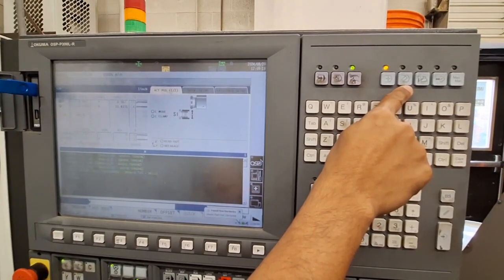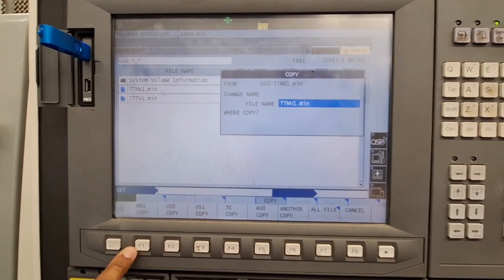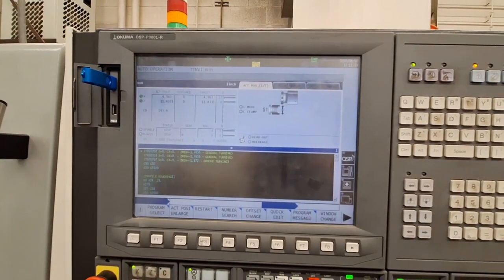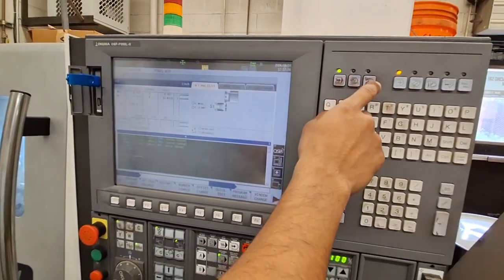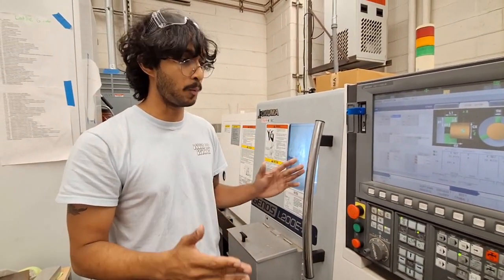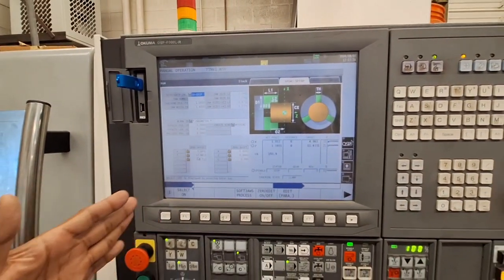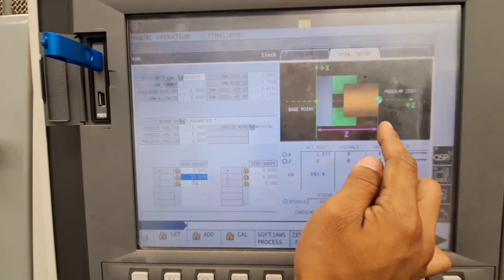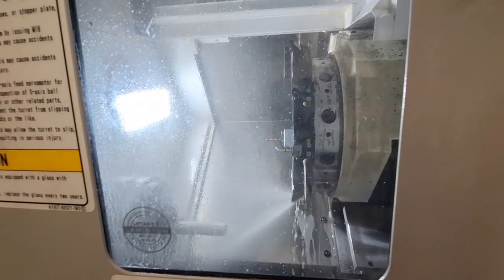okuma CNC lathe running a program no tailstock